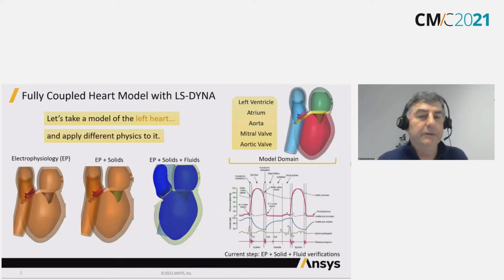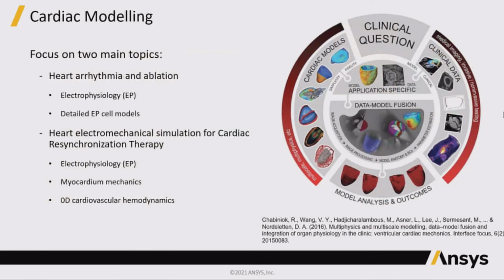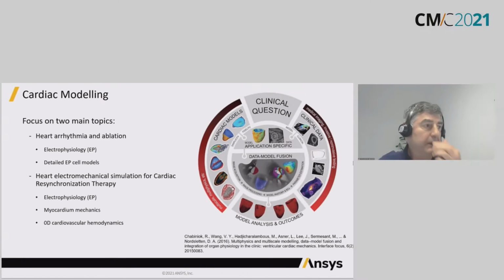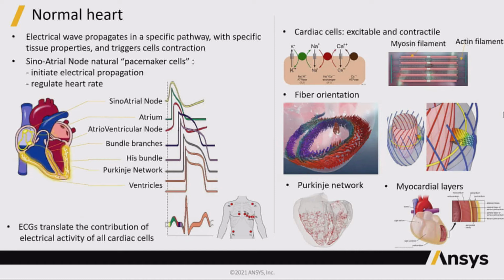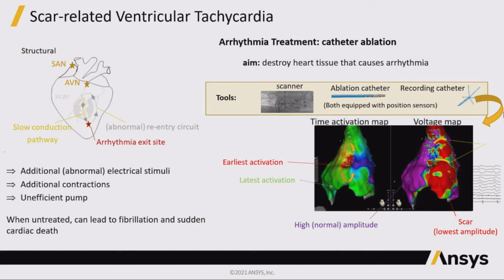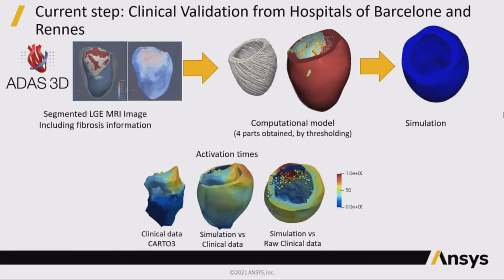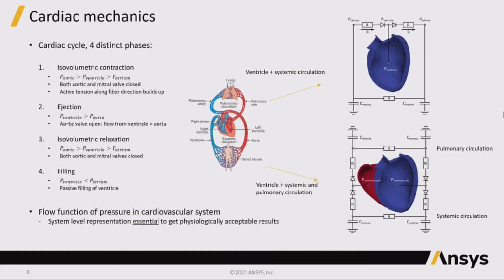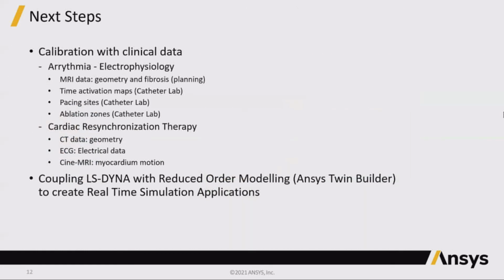CADFEM Medical Conference Part 09 Michel Rochette Ansys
Patient specific heart modelling using LS-DYNA